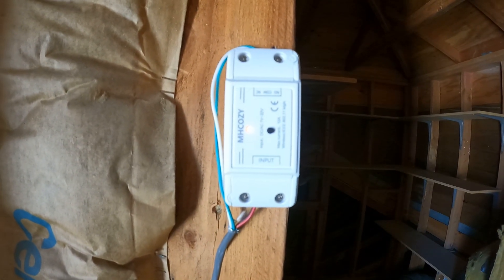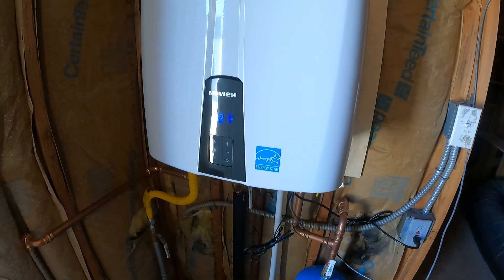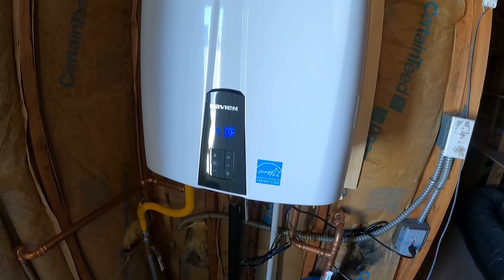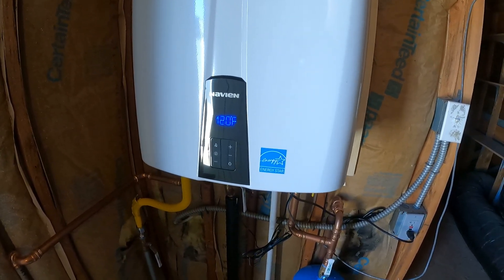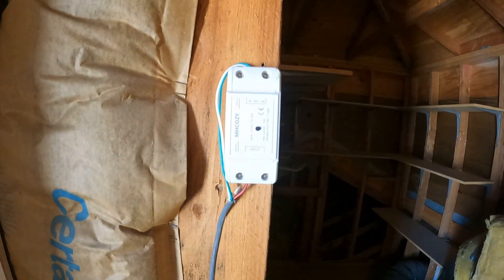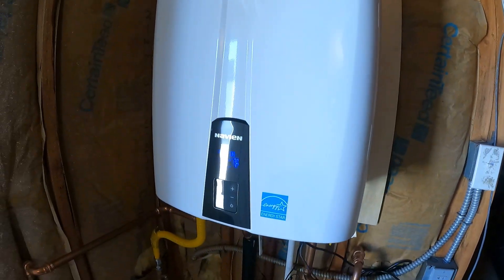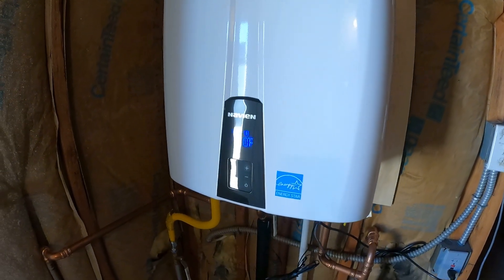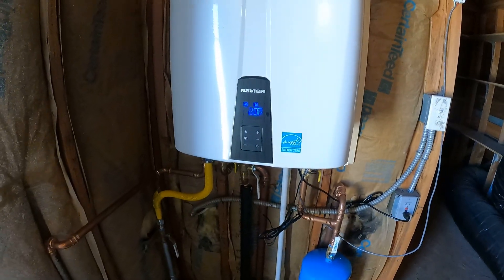Navien NPE240A hot water recirculation with Alexa voice control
This video shows how my Navien Tankless water heater recirculation works via voice control with Alexa.
To do this, you will need a Navien Tankless with recirculation pump built-in. You will need the Navien Hotbutton kit. Then you will need to purchase an MHCOZY 12v wifi smart switch linked

The Navien HotButton kit has a 12v out to power the switch. You can buy 4 conductor 18ga shielded cable from Home Depot for about 60 cents a foot. Pair the switch to your wifi (this was the hardest part because I had to turn off the 5Ghz channel on my router and I typed the password in wrong unbeknownst to me). Enable the eWelink app for Alexa. Then create an Alexa ROUTINE to turn on the switch when a certain command is made, I used "Hot water." The recirc will run for 5 minutes or until the sensor senses the correct temp. EDIT The temperature sensor shown in the video is not necessary. My switch is set to trigger for .5 seconds since that is all that is needed because the Navien switch is a momentary switch. In addition to this, I added a very similar device to a newly installed bathroom fan. I wired a Sonoff Basic to the fan without a switch. So I added a 35 minute timer for the fan to the hot water routine on Alexa. This makes convenient when you finish taking a shower you don't have to leave the fan switch on and turn it off later, it's automatic.